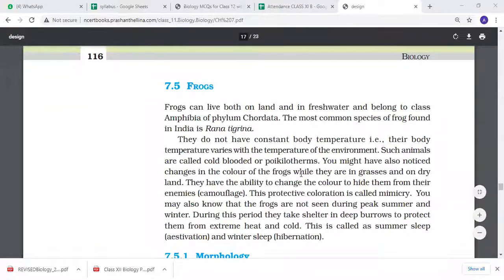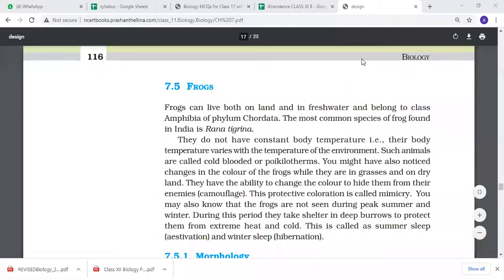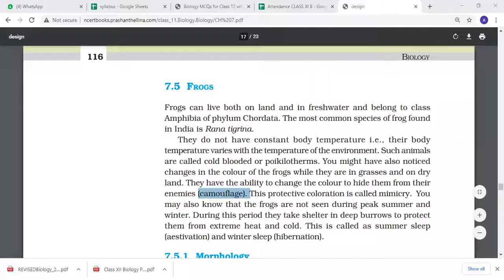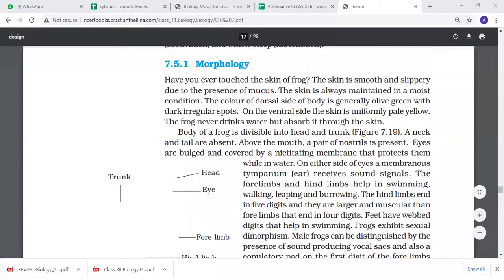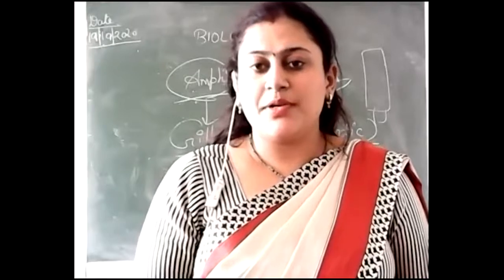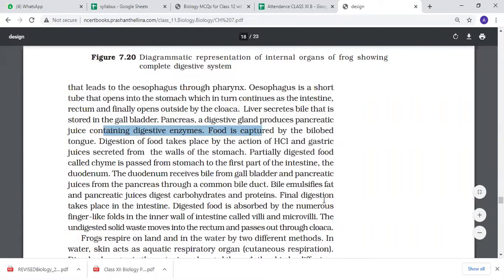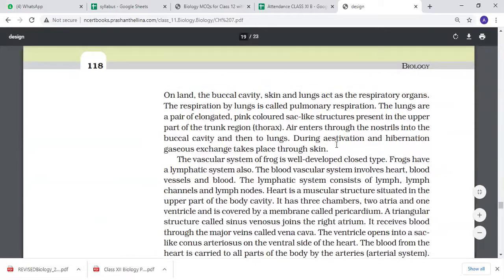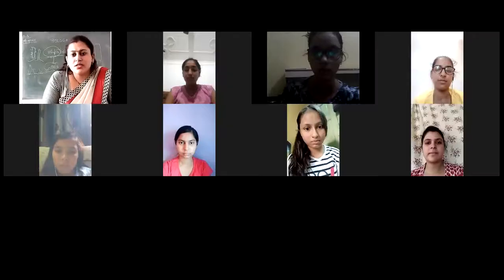Morphology of Frog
Biology by Ayushi Singhal 1:00 pm 19/10/2020